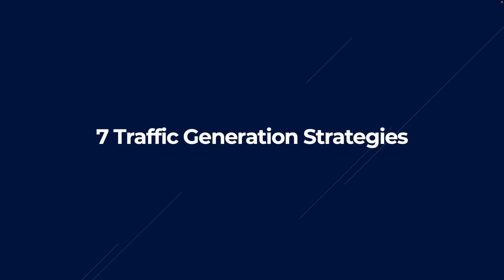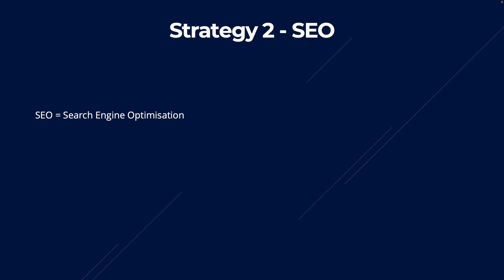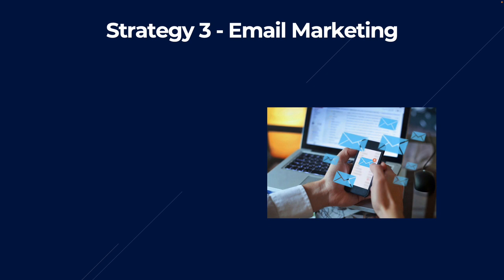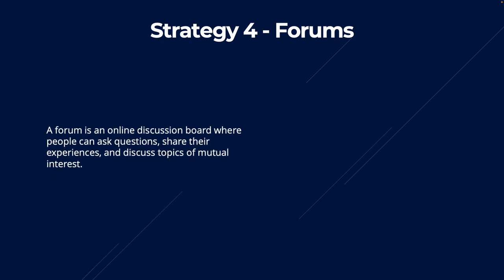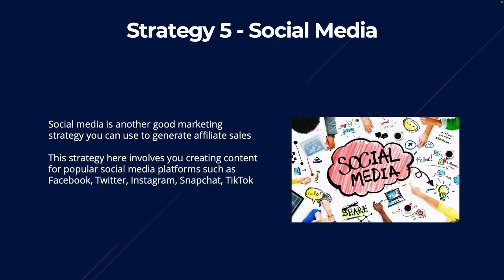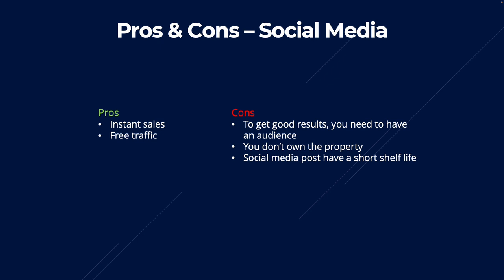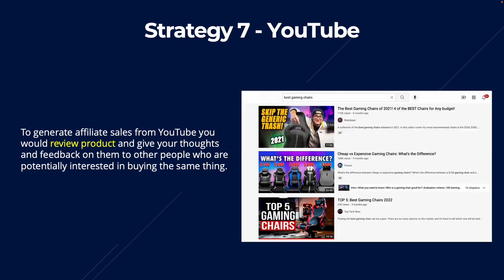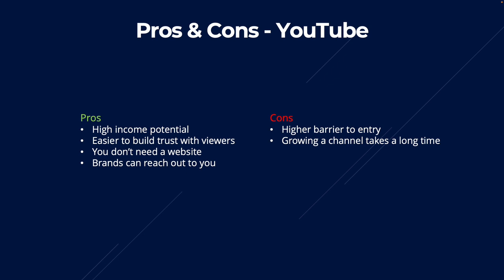24 7 Traffic Generation Strategies For Affil Marketing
Great, you’re in the right place!

This class will cover everything you need to go from Zero to Hero!

How to find profitable niches to target using my proven 4 step strategy.

How to validate niches to determine which ones are good, and which ones are a waste of your time.

How to choose the perfect domain name.

How to find out what keywords you should be targeting.

This class is NOT one of those classes that just goes over the theory and then leaves it up to you to figure it all out.

I'll be showing you how to do everything I teach, in an over the shoulder format step by step.

To get the complete course, go to;